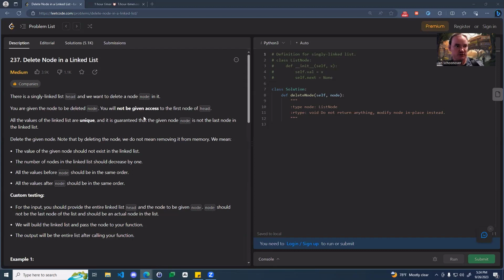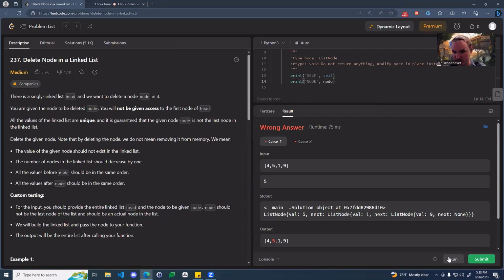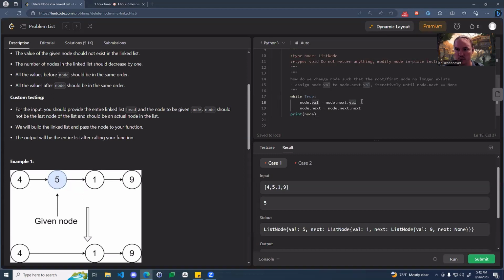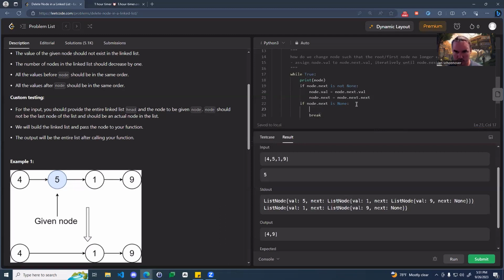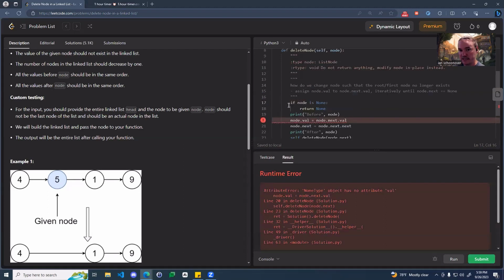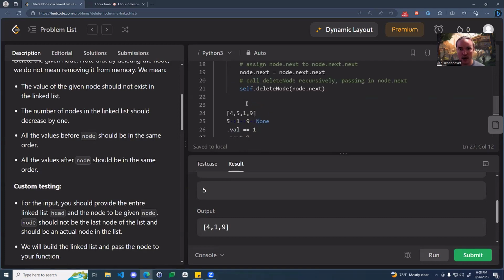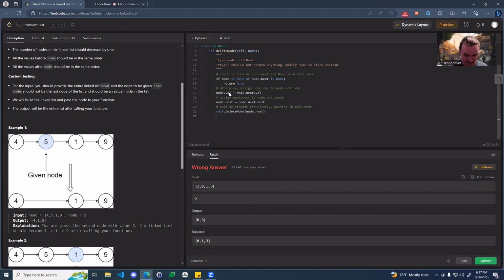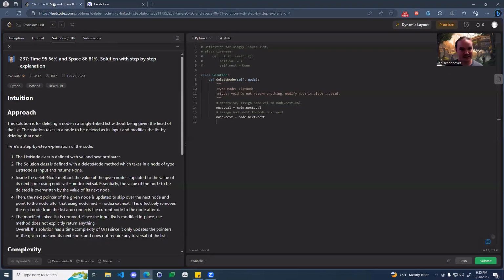Code Challenge - Delete Node in a Linked List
Pause the video, try to solve this on your own first! This is not a walkthrough of the solution, this is me trying to solve the problem for the very first time, while explaining my thought process. I make a lot of mistakes, but ultimately, I figure it out. Hopefully you can learn from my mistakes.